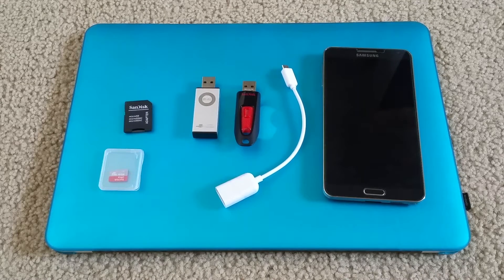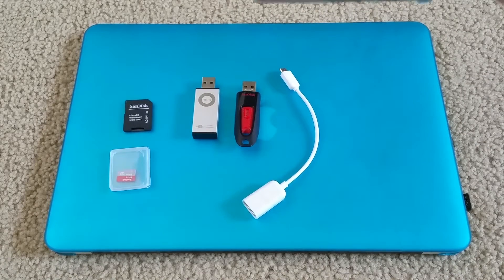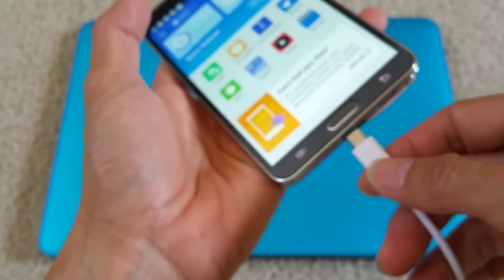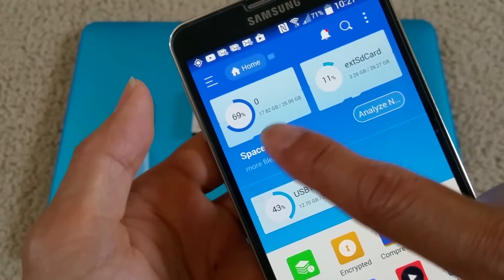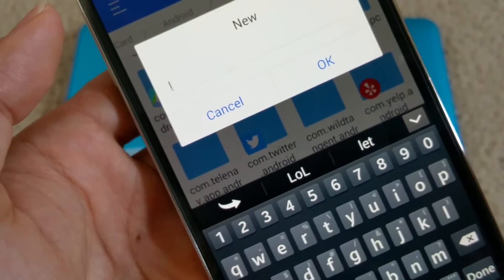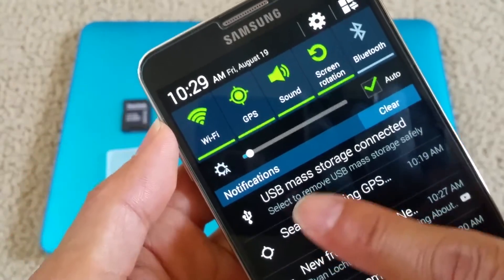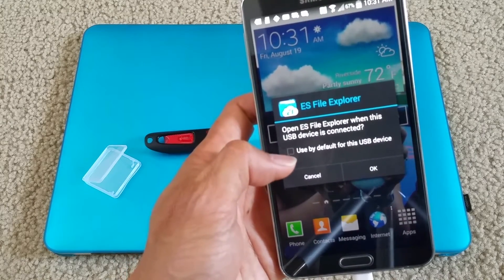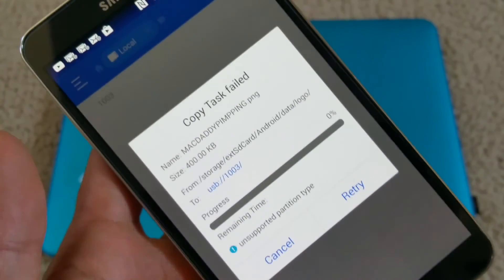Latest Tutorial on ES File Explorer Transfer using OTG Cable to ALL Android Smartphones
Tutorial on transferring your musics, photos, videos, PDFs, documents, to all Android Smartphones/Devices/Tablets that use Micro-USB.

Must own a OTG ~ "On To Go" cable (micro USB to USB).